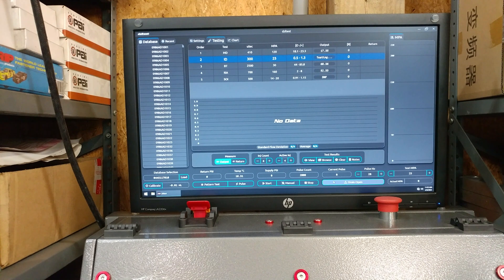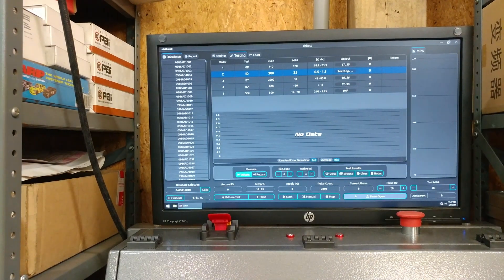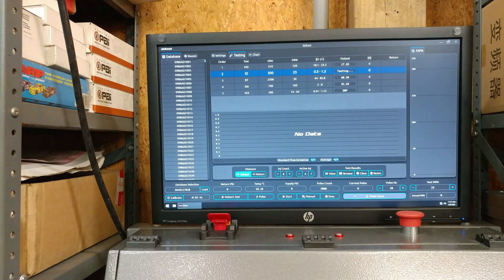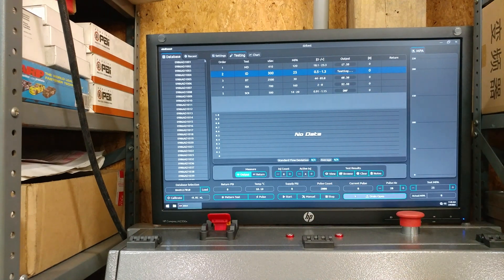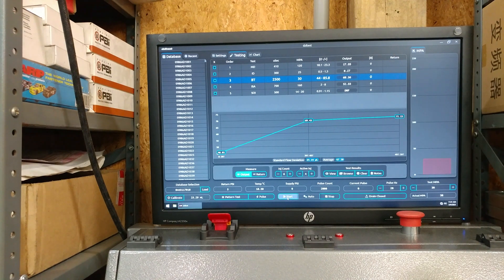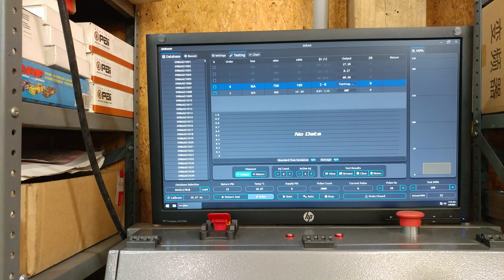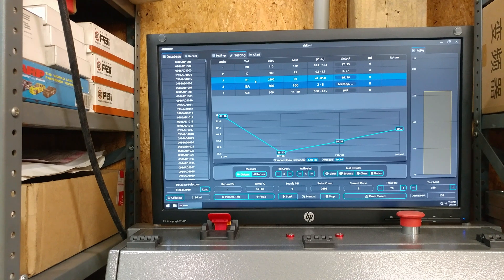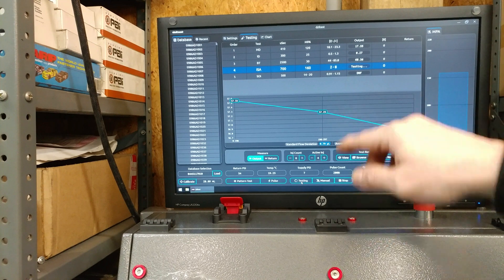Bosch Piezo Settings Testing and Operation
How to test Bosch piezo injectors with dzltest equipment and pressure charge the piezo amplifier module.